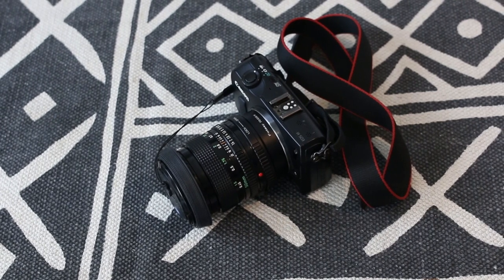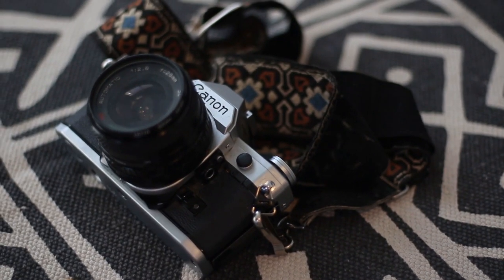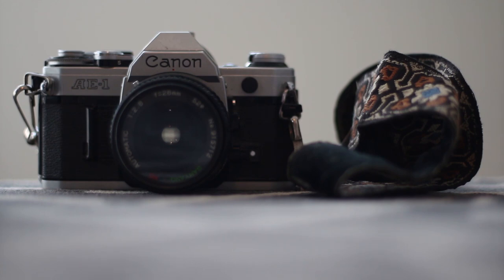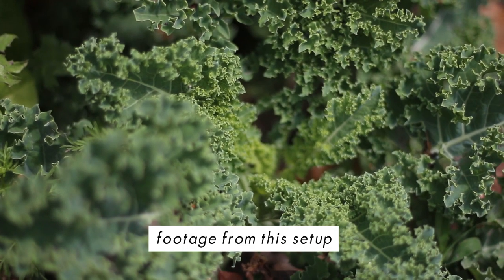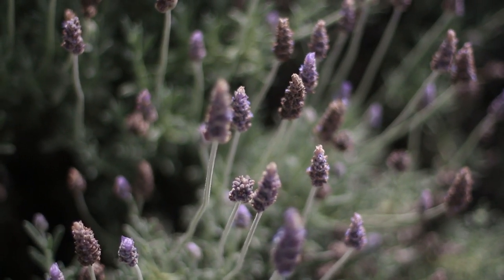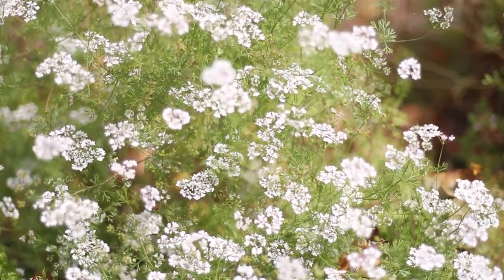March Favorites | Alli Cherry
Fostasy FD-EOS M Adapter (Canon FD lens to Canon EOS M Camera)

Neti Pot
edit: I don't use the neti pot 3x a day every day, only when I'm having severe allergy issues. Using Saline (via neti pot or nasal spray) could dry out your nasal passages if used too often. Listen to your body :)

Alli Cherry
90720

Thank you for your support, lovely patrons!
Marina, Briar Bones, Christy Praharto, Fatima Vargas, Maxine Davies, Sienna L, Mary Mench, Aleesha Francis, Emily Hoven, Elizabeth Miller, Brittany Henthorn, Hannah Ford, Alison Ferguson, Mia Stokholm, Chitra Viswanathan, Ruby Lopez, Alicia Levin, Pat Tate, Rebecca Maria, Lucy Zamora, Jenn Rogers, Jessica Mickelson, Camila Nels, Gregory White, Elmira, Caroline Slavin, Toulotte Gaelle, Rowena McIntosh, Alice Green, Cchua, Lauren Magda, and Verena Erin.

⇨ A D D I T I O N A L   I N F O  &  C O U P O N S

⇨ C R E D I T S  &  G E A R
Filmed by: Alli Cherry  + Nick Cherry
Edited by: Alli Cherry
Edited with: Adobe Premiere Pro
Animation Intro: Nick Cherry
Shot with: Canon 70D
Camera body
35mm lens
Manfrotto Tripod

⇨ N E W   HE R E ?

Products that have been gifted to me are shown with an * in the description. I only share products that I absolutely love and all opinions are always my own. Thanks for supporting my channel and being awesome!